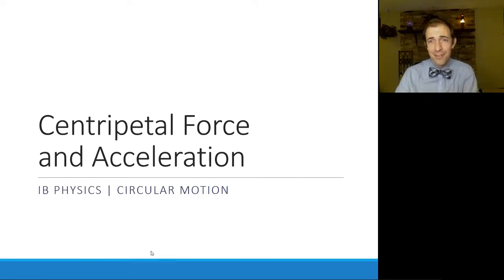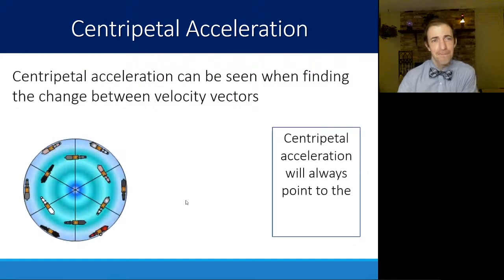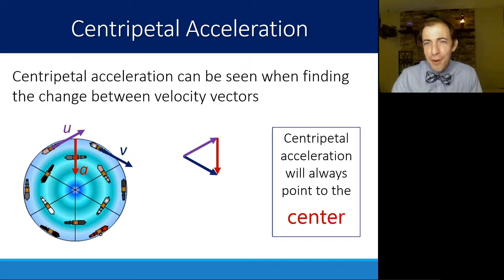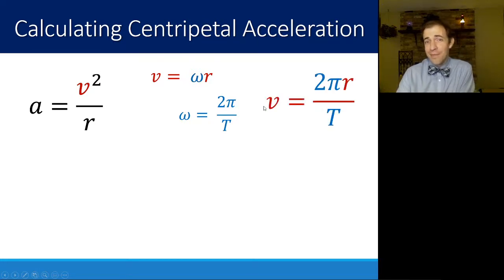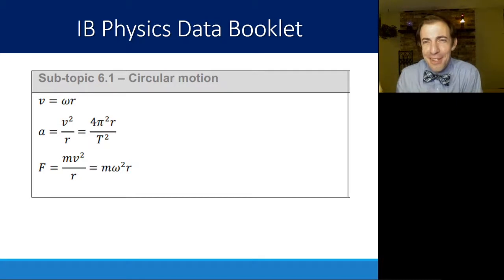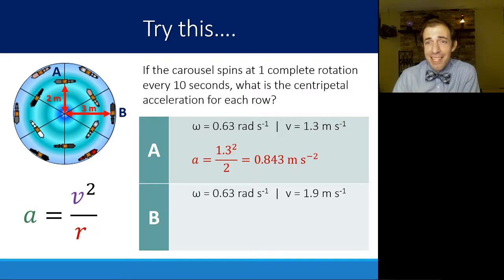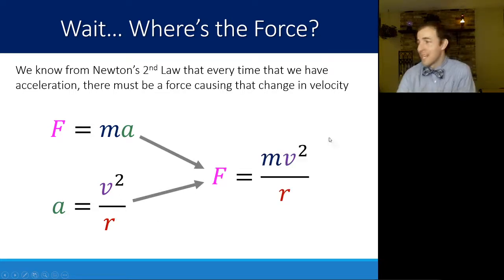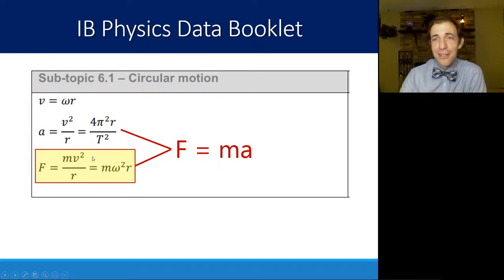Circular Motion - 2 - Centripetal Force and Acceleration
Objectives
- I can determine the direction and magnitude of centripetal acceleration and centripetal force
- I can identify circular motion properties in a description and choose an appropriate equation to relate them